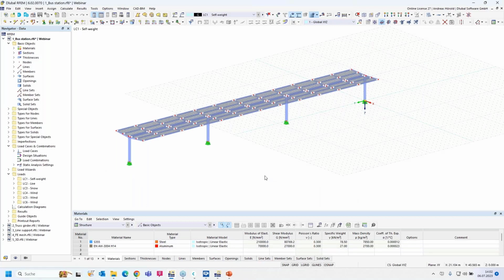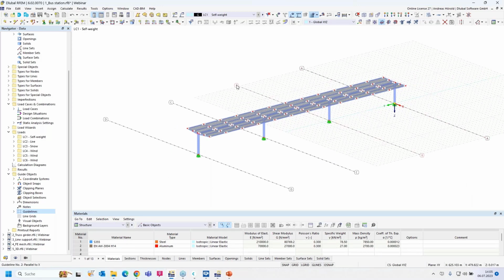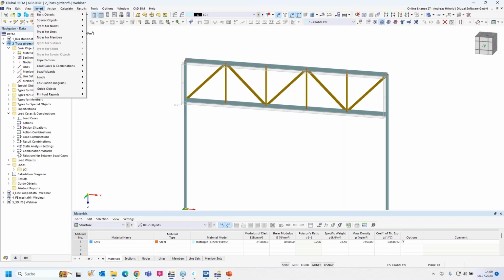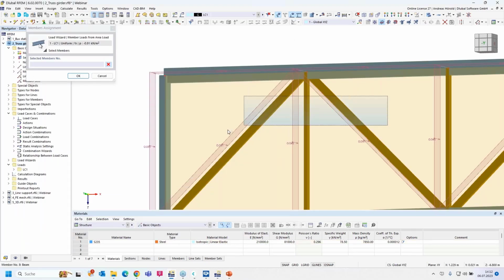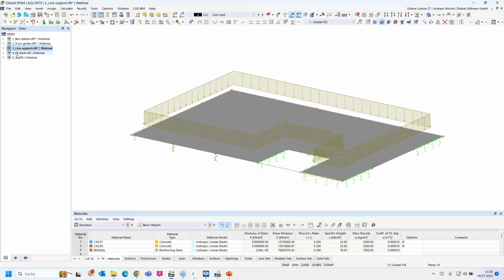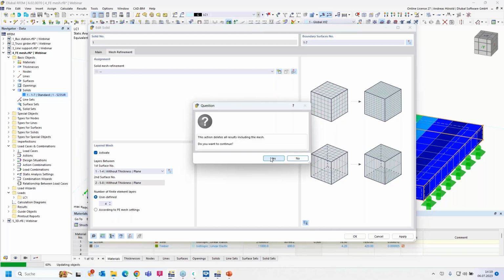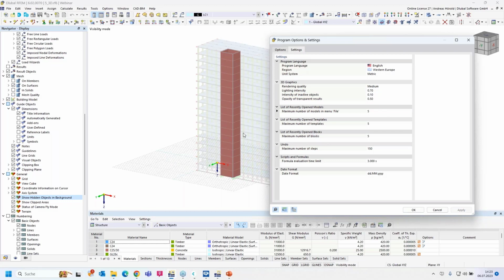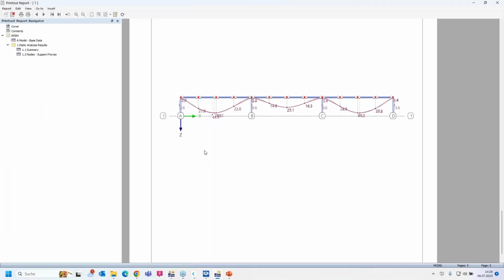ويبنار | الأسئلة الأكثر تكراراً والتي تمت الإجابة عليها من قبل فريق دعم دلوبال | يوليو 2023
يعرض لكم هذا الويبنار الأسئلة المطروحة حول RFEM 6 و RSTAB 9 ، والتي أجاب عليها فريق دعم Dlubal.

الجدول الزمني:
00:00 مقدمة
01:57 كيف يمكنني استخدام الإرشادات لإنشاء شبكة لمبنى؟
07:47 صادفت إعداد "Area of load application" في معالج التحميل. كيف يؤثر هذا الإعداد على قيمة الحمولة في نموذجي؟
12:47 هل يمكنني الحصول على برنامج لحساب ثابت نابض جدار لاستناد خطي بدون نمذجة الجدار في نفس الوقت؟
15:40 كيف يمكنني إنشاء عناصر FE متعددة عبر سمك المجسمات الرقيقة والممتدة دون الحاجة إلى إنشاء شبكة FE دقيقة للغاية؟
20:30 كيف يمكنني تخصيص مظهر الكائنات في الخلفية (العناصر المخفية في الخلفية)؟
23:03 في منطقة نموذج RFEM 6 ، يمكنني تضخيم التشوه وفقًا لأحد العوامل. كيف يمكنني أن أفعل الشيء نفسه في الطباعة؟ أو بالأحرى كيف يمكنني اعتماد نفس عامل العرض من النموذج؟